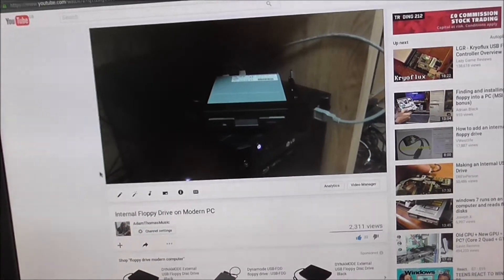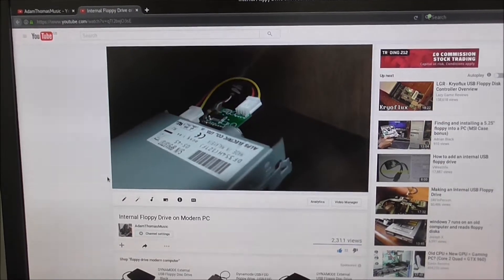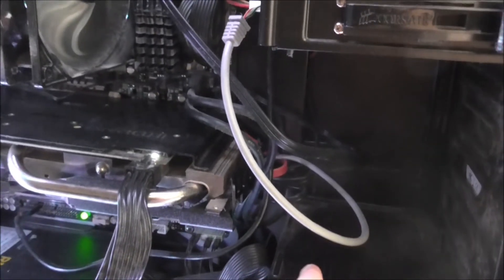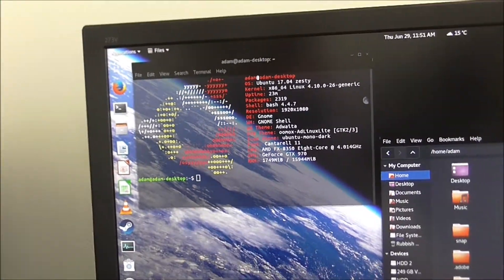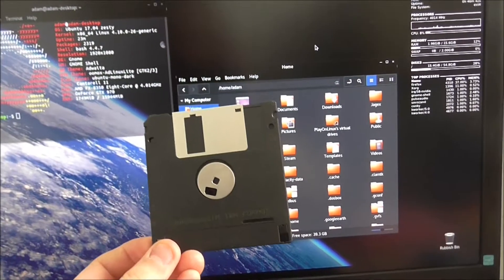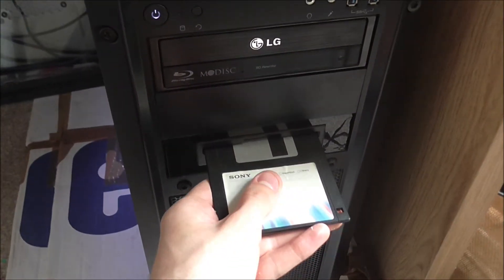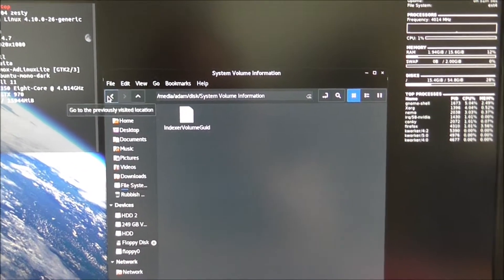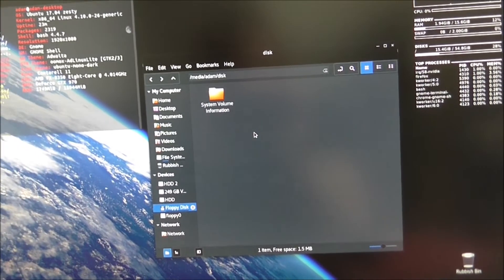Internal Floppy Drive on Modern PC - Part 2: Linux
So coming back to this topic, I have now tried out my modified internal floppy drive on Ubuntu Gnome 17.04. Lets see how well this works.

Normal scheduling of Music content will be back soon.